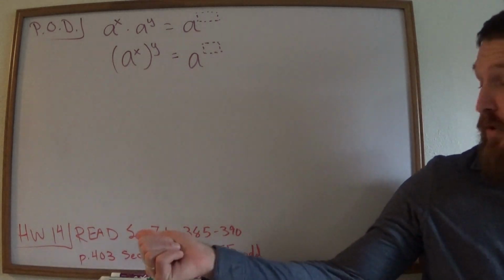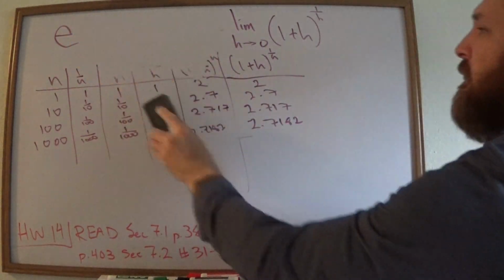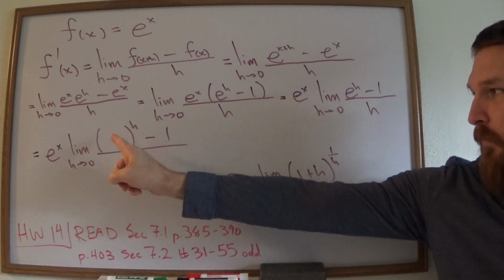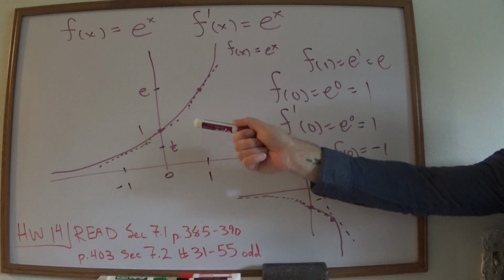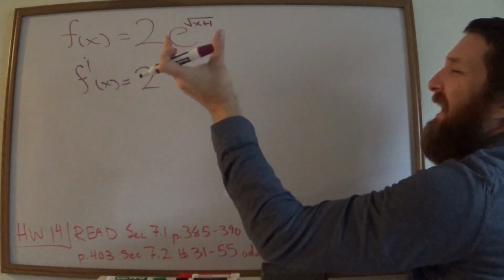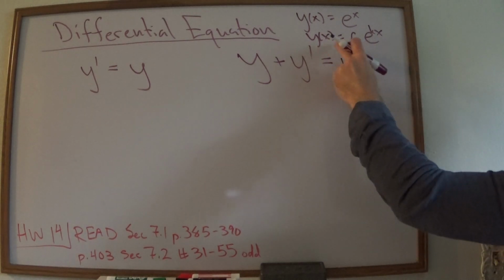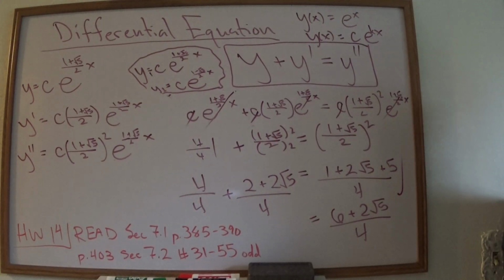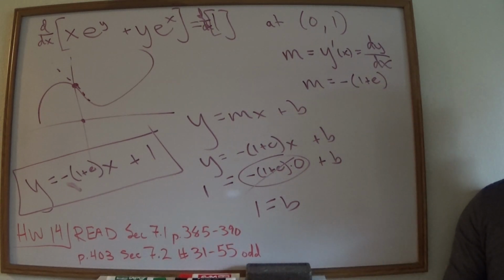Lecture 17 - Derivatives of the Exponential Function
- Proof that the derivative of the exponential function is itself

- Brief discussion of differential equations